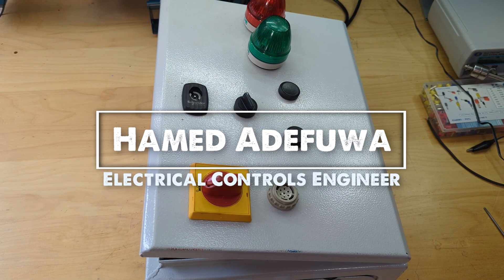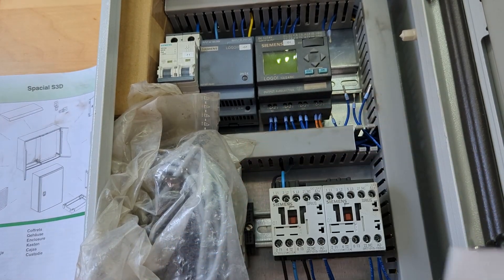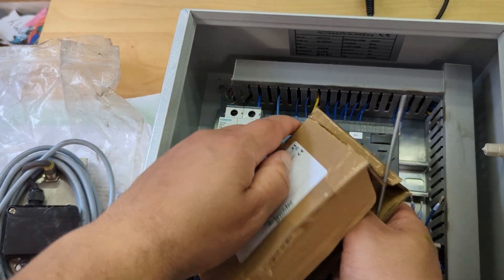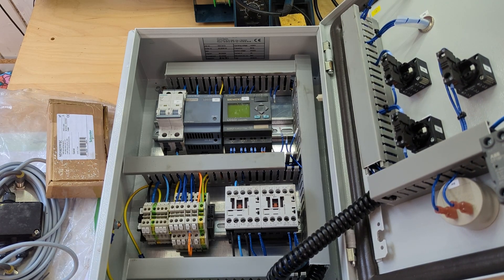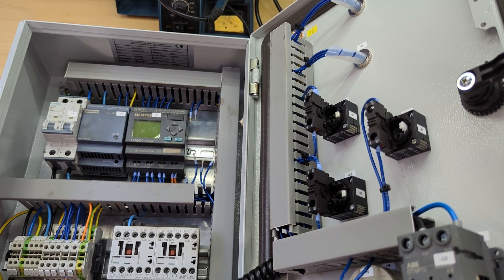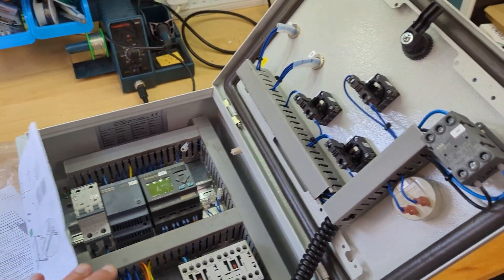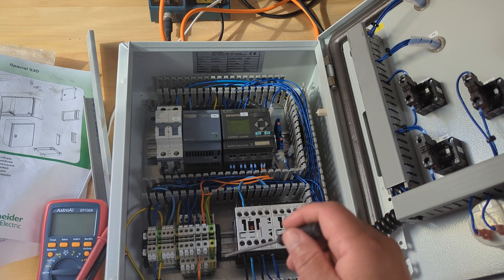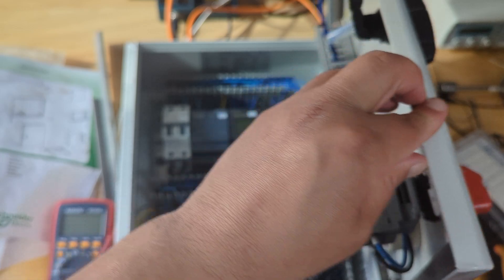Siemens LOGO PLC Control Panel Find From Carboot Sale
So I finally went to a carboot sale again and boy was it worth it. £10 for a Siemens Logo PLC and the control panel with all the components. An absolutely incredible find. I'm well happy.